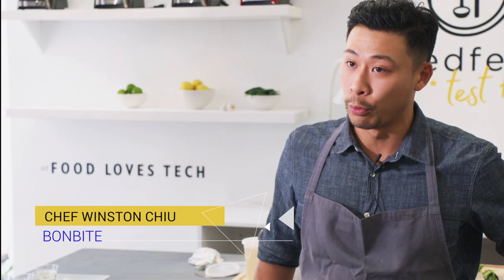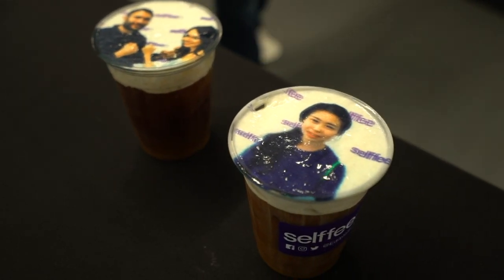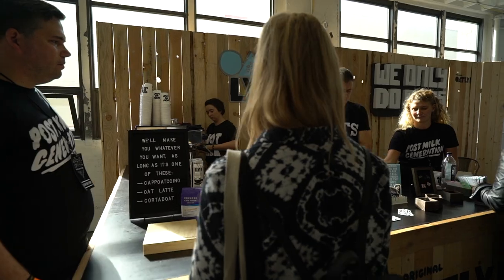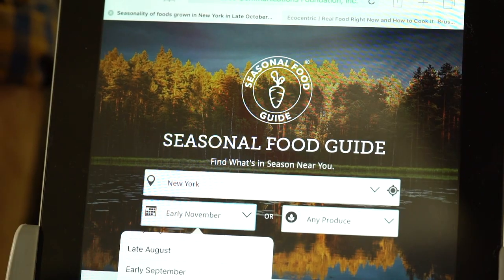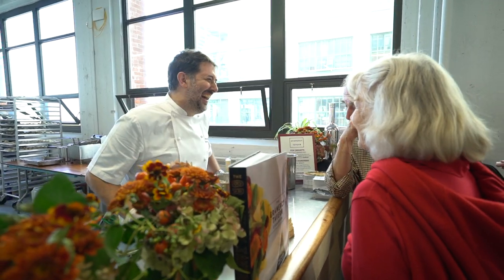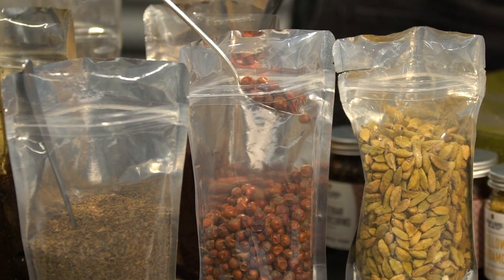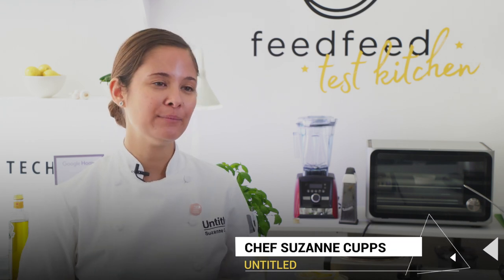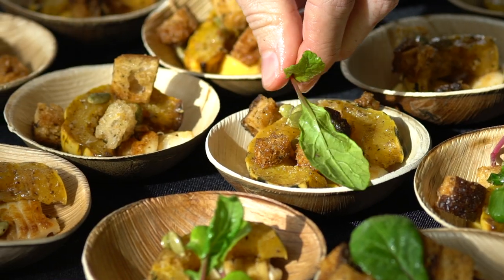Food Loves Tech 2017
Food Loves Tech is a two-day expo held at Brooklyn’s Industry City. Guests can taste the food and drink future and attend expert panels addressing some of the most pressing issues facing our food supply.